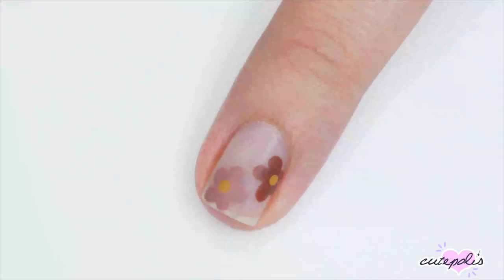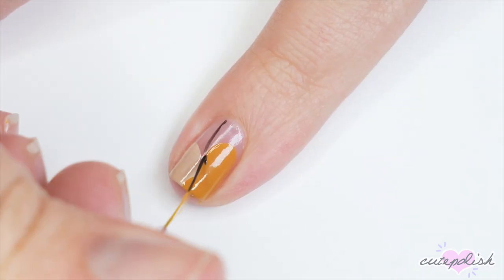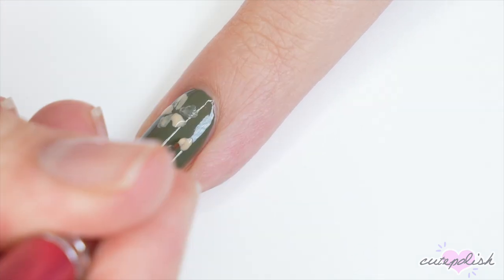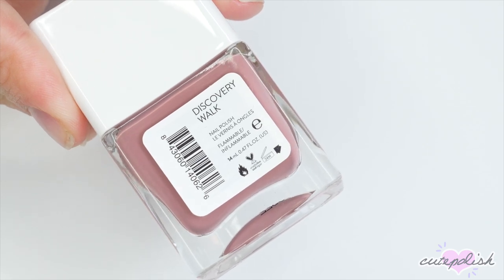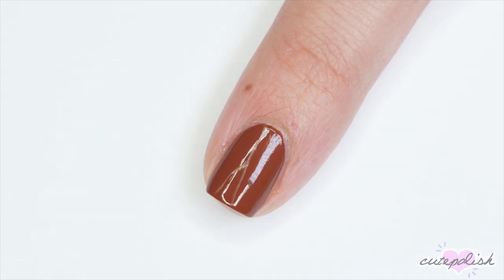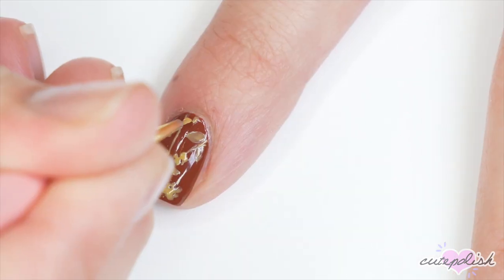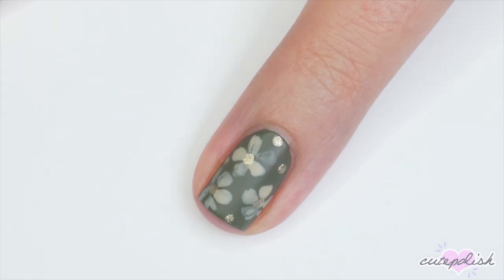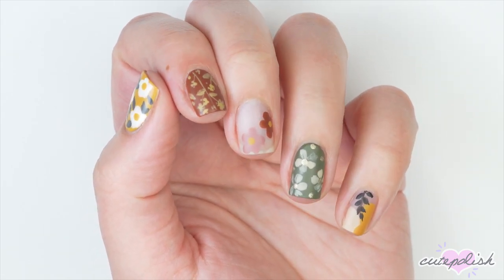New Nail Art 2023 🍂 Minimalist Floral Fall Nail Designs!